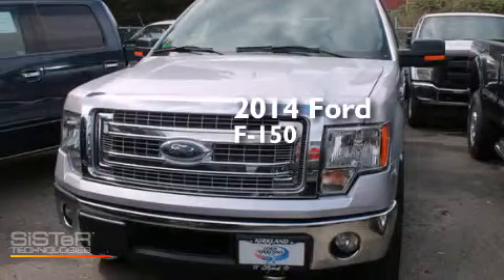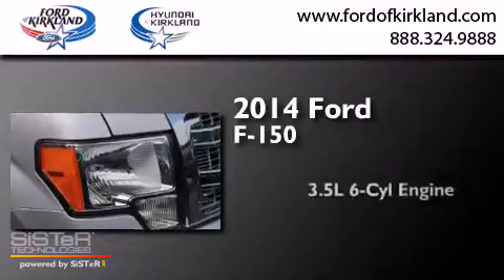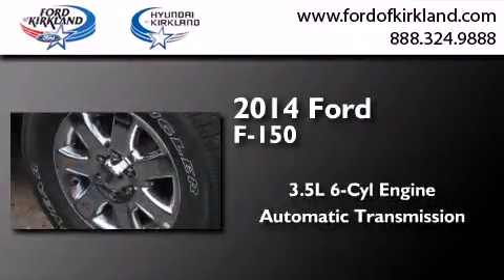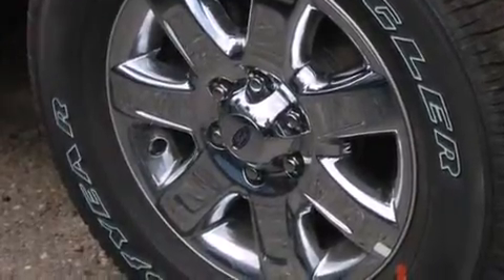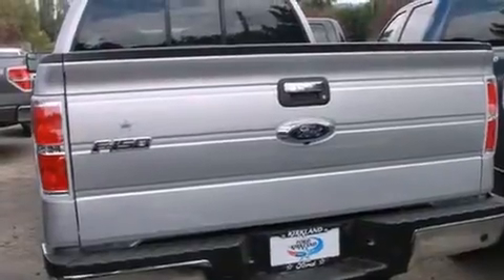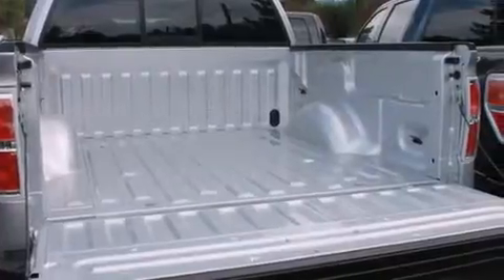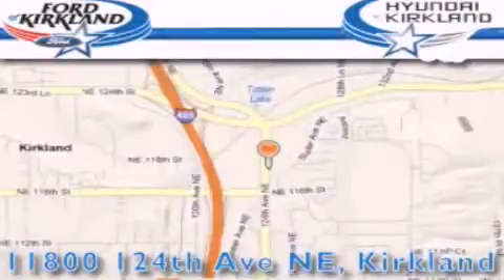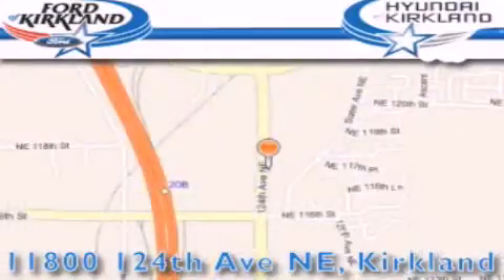2014 Ford F-150 Kirkland WA 98034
We have been honored to serve the Kirkland WA area , we promise that your experience at our dealership will exceed your expectations ! Year : 2014 Make : Ford Model : F-150 Engine : 3.5L V6 Trans . : Automatic Exterior : Ingot Silver Metallic Miles : 1 Interior : Steel Gray Stock : C96092 Ford and Hyundai of Kirkland 124th Ave NE Kirkland , WA 98034